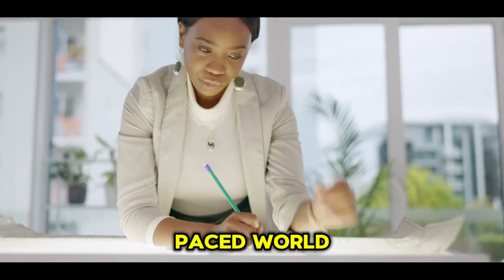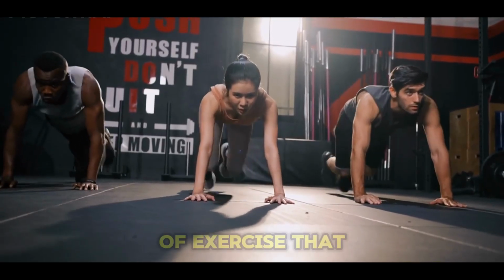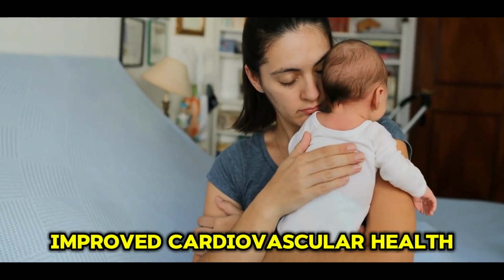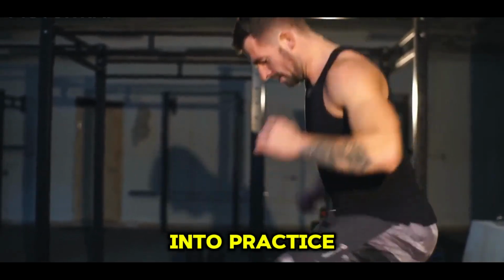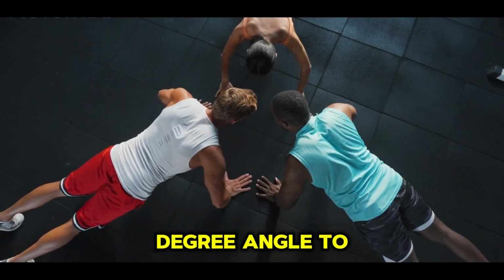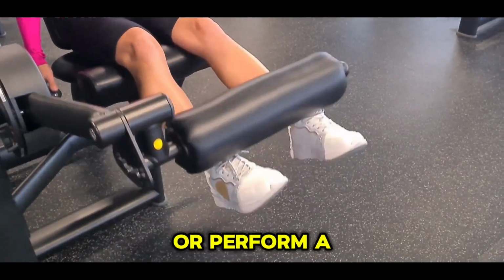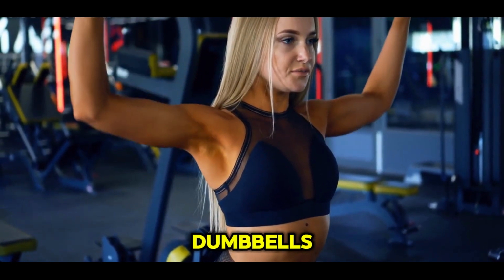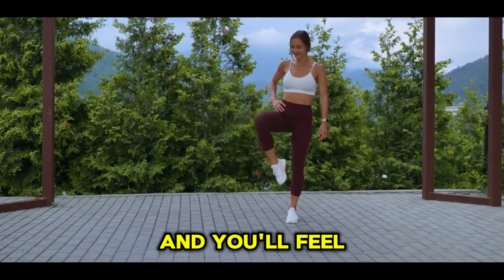5-Minute Workouts for Busy People: Stay Fit, Fast!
Think you’re too busy to work out? Think again! 💪 In this video, we’ve got you covered with quick and effective 5-minute workouts designed for busy people. Whether you’re juggling work, family, or a packed schedule, these routines will help you stay fit without taking up too much time.

🔥 What’s Inside:
✅ Easy-to-follow 5-minute workout routines
✅ Exercises for every fitness level
✅ Tips to make the most of your workout time

No gym? No problem! These workouts can be done anytime, anywhere—whether you’re at home, in the office, or on the go. 🕒 Perfect for anyone looking to stay active without sacrificing their busy schedule.

The Lost Superfoods book includes 126 forgotten survival foods and storage hacks. This lost survival food knowledge is so organized, anyone with no prior cooking or stockpiling experience can take advantage of it.

Home Doctor - Practical Medicine for Every Household - is a 304 page doctor written and approved guide on how to manage most health situations when help is not on the way.

Maintain your health with EMF Shield. The Defense Pendant is worn around the neck. This pendant will protect you from all devices emitting EMF radiation as long as you're wearing it.

Always consult a healthcare professional before trying any new remedies, especially if you have existing health conditions or are taking medications. The use of any information provided in this video is solely at your own risk.